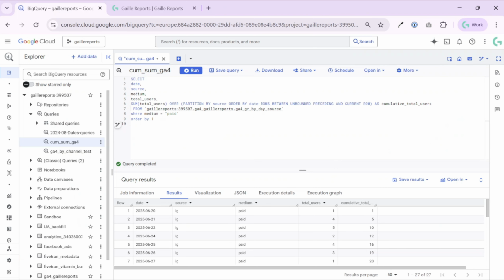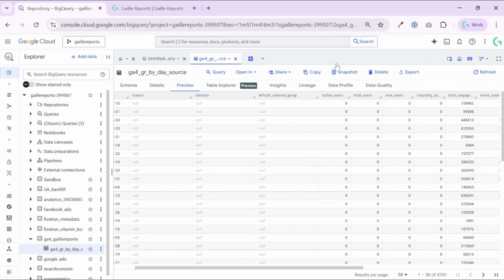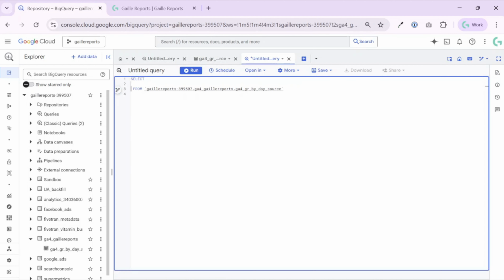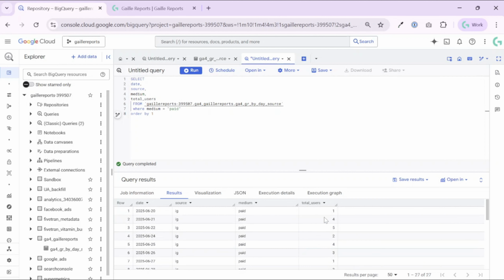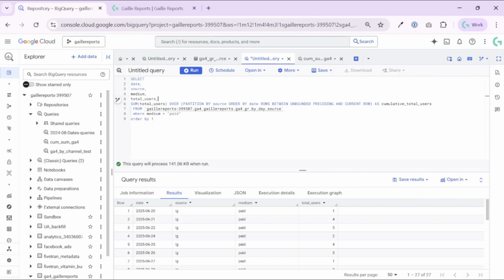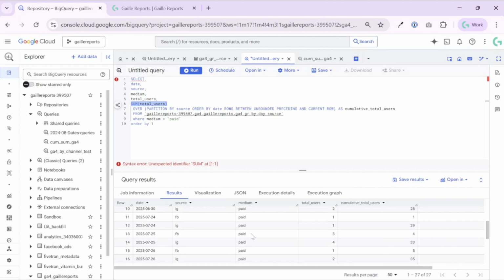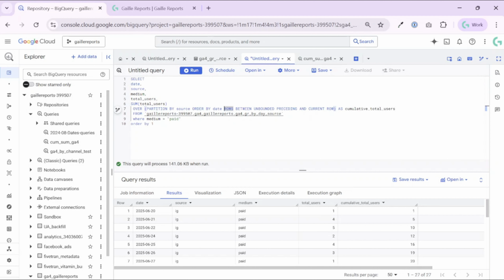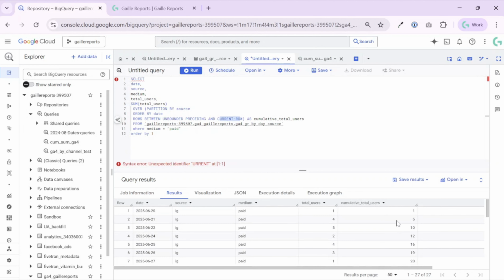How to Calculate Running Totals in BigQuery (GA4)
Learn how to use cumulative sums (running totals) in BigQuery with GA4 data. In this step-by-step tutorial, I’ll show you how to:

Write SQL with SUM() OVER() to calculate running totals

Track cumulative users and revenue by source and day

Adapt the same pattern for customer lifetime value (CLV)

Limit metrics to the first N days (e.g. 90-day CLV for cohorts)

Cumulative metrics are a powerful way to move beyond daily spikes and understand long-term performance.

If you want to save time building dashboards, check out my Looker Studio templates and BigQuery guides on the blog.